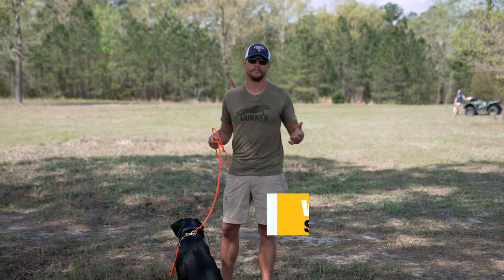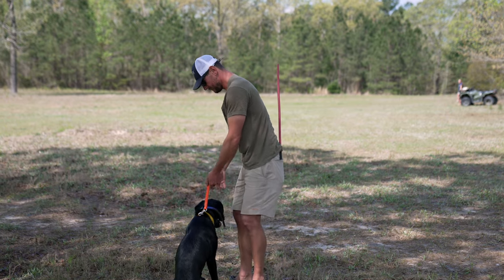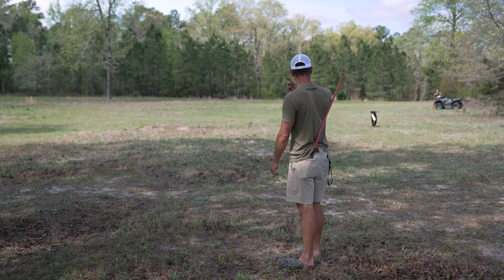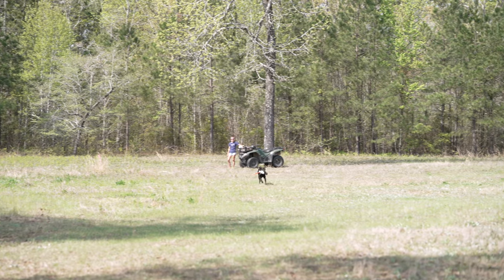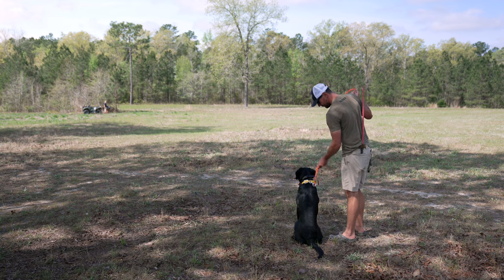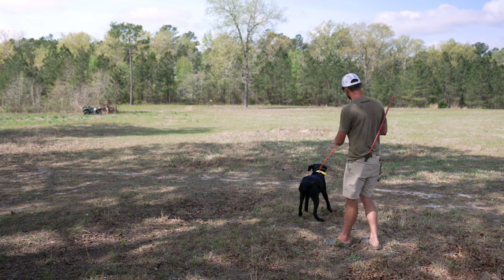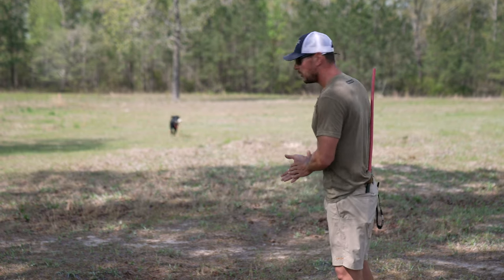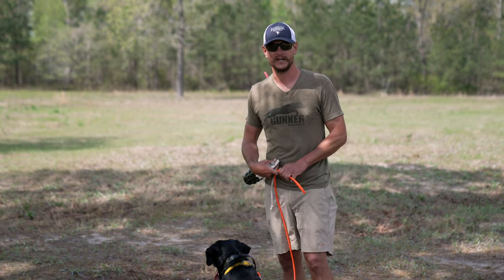How to Steady Duck Dogs: Step 2 - Hunting Dog Training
Welcome to Lone Duck Outfitters and Kennels! In this video we move into step 2 of how to build a steady duck dog. Those who have hunted behind a steady dog know it doesn't come overnight, so take your time and read your dog.

About Us
Professional Gun Dog Training, Lifestyle Brand, and a community for all who share a passion for The Unspoken Bond!

Whether you are training your first gun dog or your last, you have undoubtedly experienced the "unspoken bond." Countless hours spent in the fields and marshes with your dog develops a relationship that is stronger than most dog owners can comprehend. Our lifestyle brand, Lone Duck Outfitters, is the thread that binds our community together! We offer high-quality gear for the field or kicking back on the couch! Don't worry, our gear doesn't smell like wet dog, but if you're like us, that won't last long!

Our professional gun dog service focuses on teaching your dog the necessary skills they will need to reach their full potential come hunting season. Whether you pursue waterfowl or upland game birds, we can work with you and your dog! Our goal is to provide you with not only a well-trained dog but the capability to work and grow the relationship you have with your dog so that you can experience The Unspoken Bond!